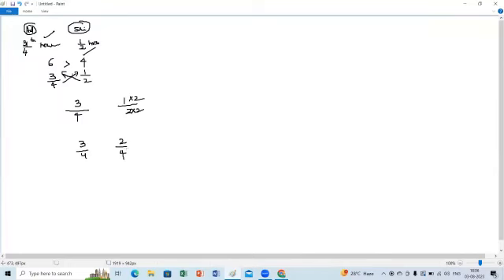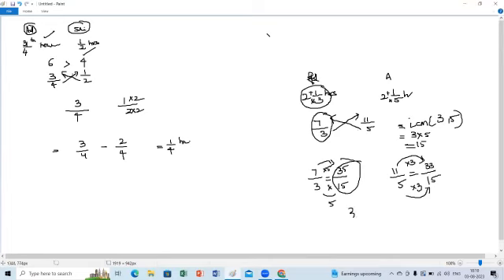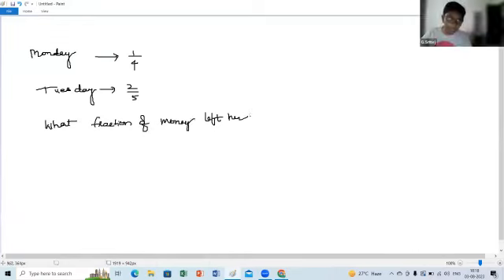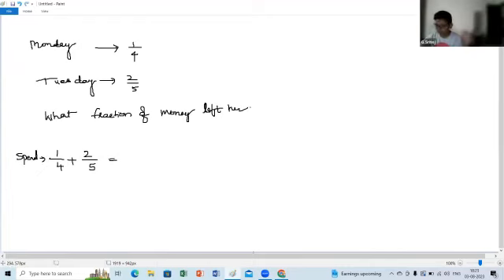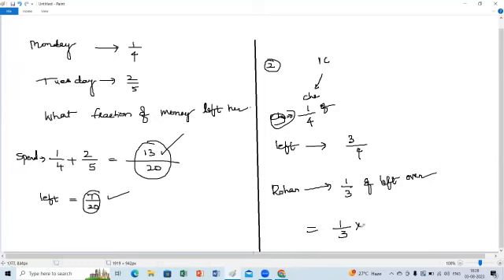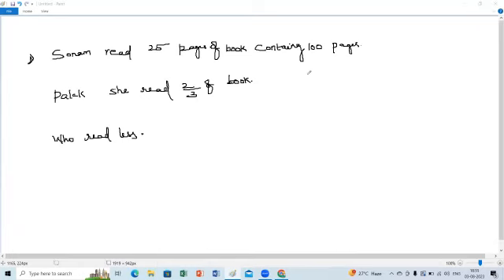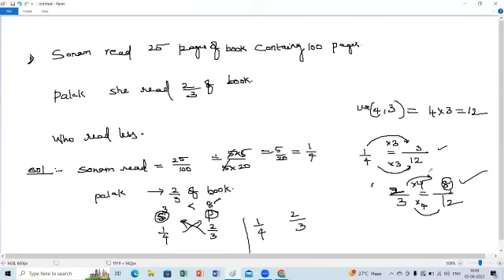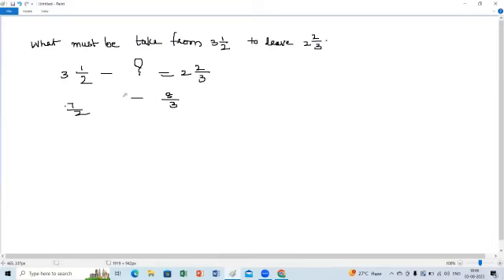Fraction L4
Achievements
1) All India first rank in math test conducted by WeXL
2) All India 4th rank in Steam Odyssey competition conducted by Times group
3) Chanakya Tutorial has been ranked number 1 IIT-JEE coaching by WAC
4) Mentor of AIR 107 JEE advanced.